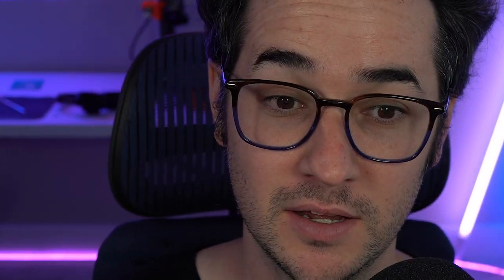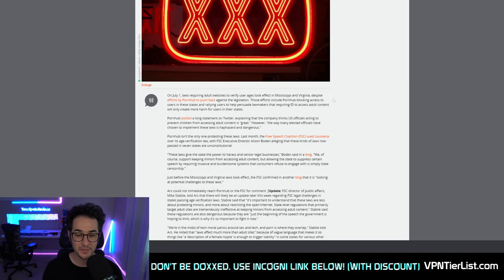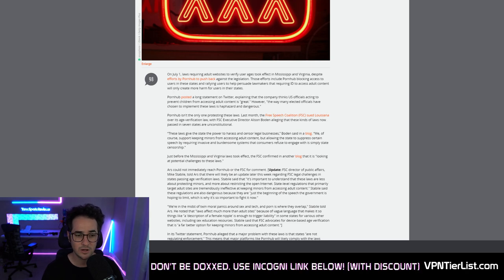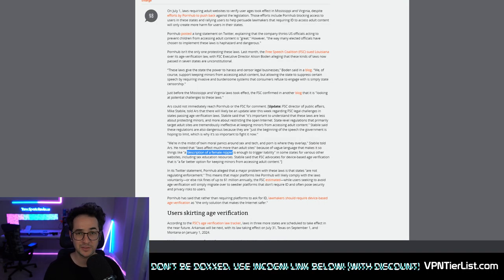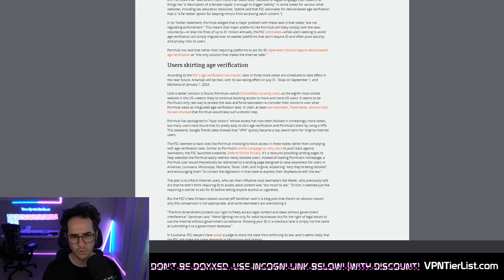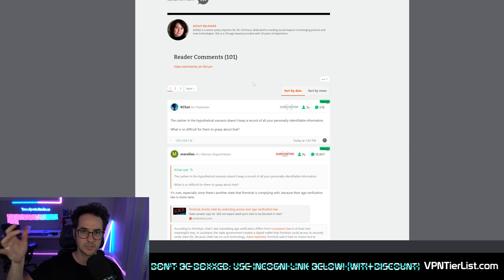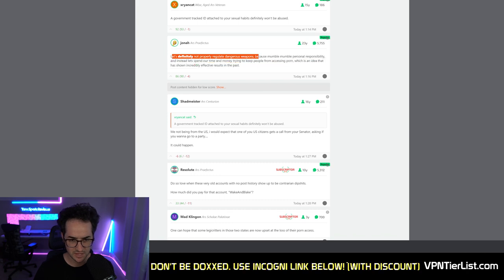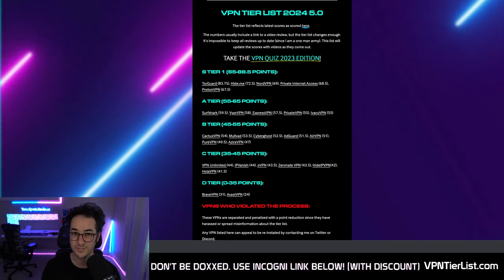How to Unblock Porn in Louisiana, Texas, Virginia, Mississippi, Arkansas and Every Other Red State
In this video, I discuss the news of Pornhub recently restricting access due to impending legislation in various states in the USA.